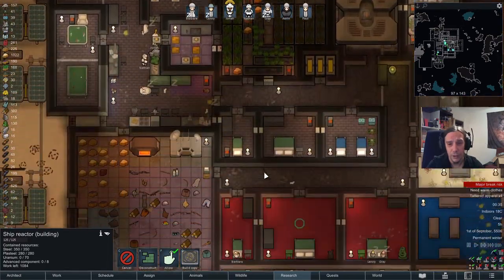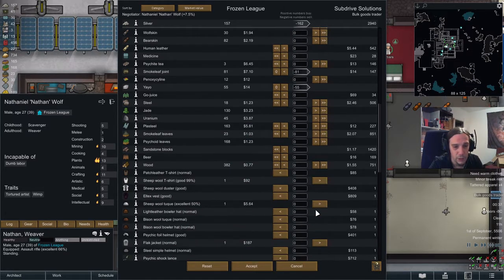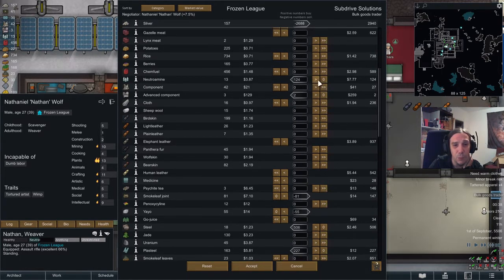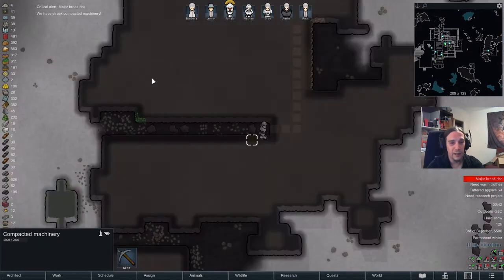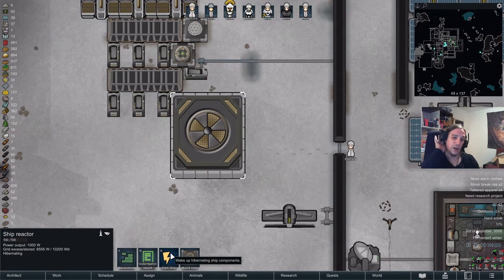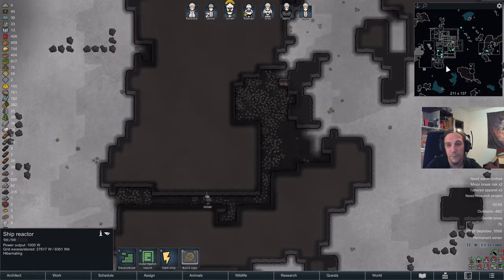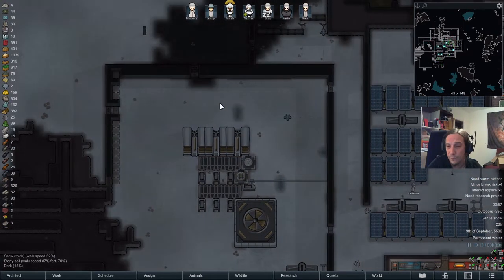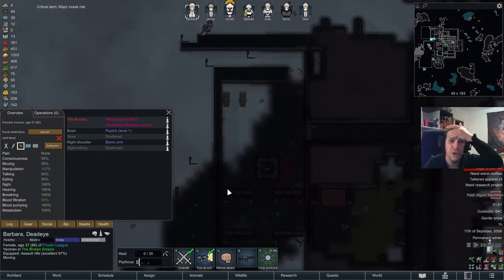Rimworld Royalty 1.2 Ice Sheet Vanilla Gameplay - Ep 42